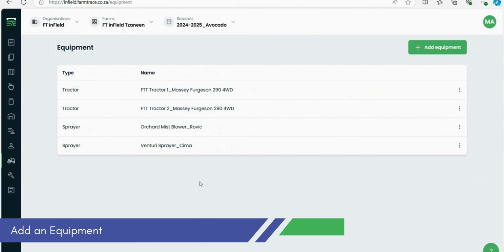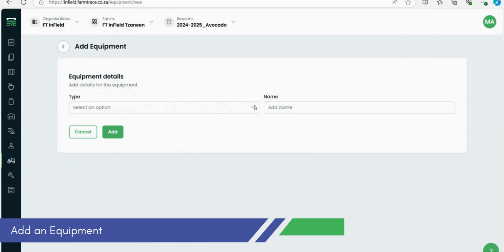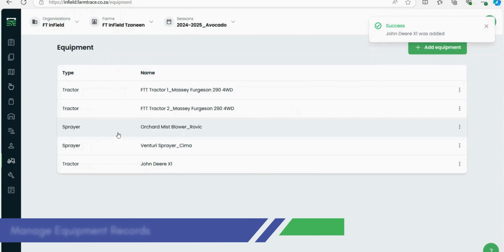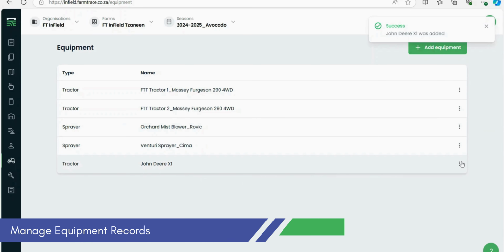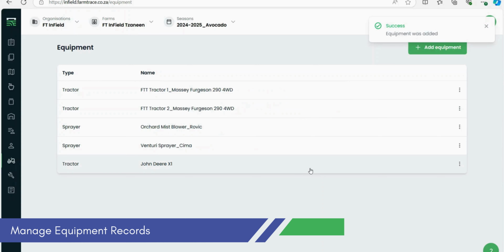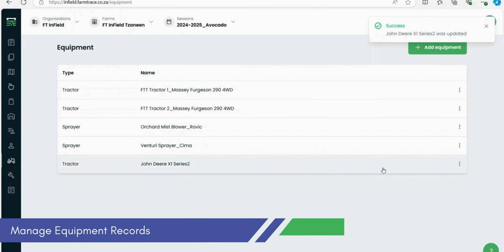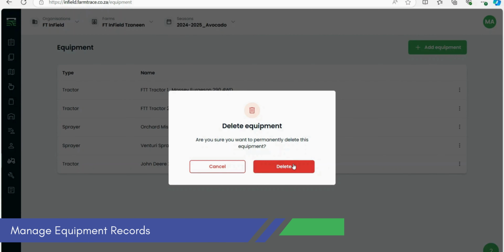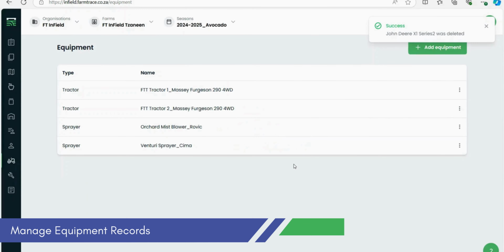Capture Farm Equipment on InField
In this video, we’ll show you how to capture and manage your farm equipment in InField. Learn how to add equipment information, assign it to calibrations and spraying tasks, and ensure all your machinery is accurately tracked.

Follow our step-by-step guide to keep your equipment records organized and up to date with InField.